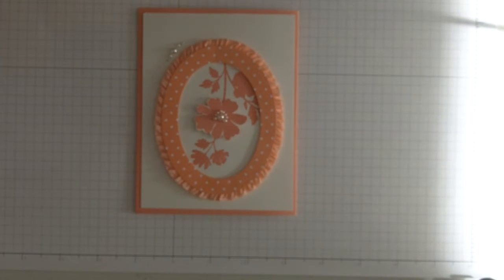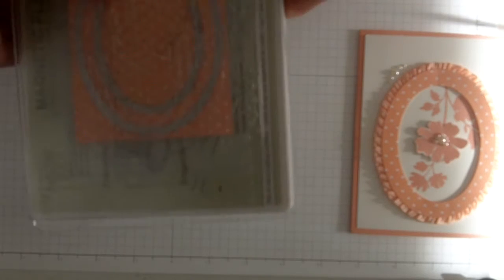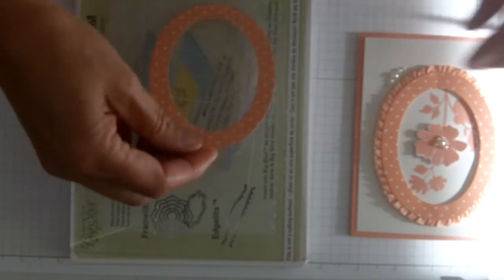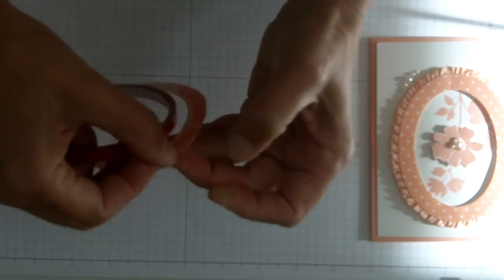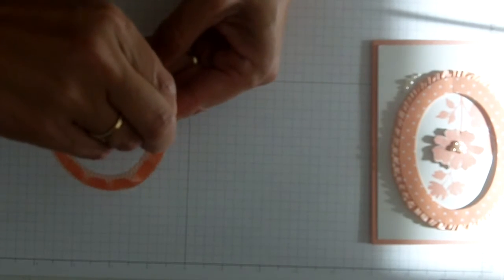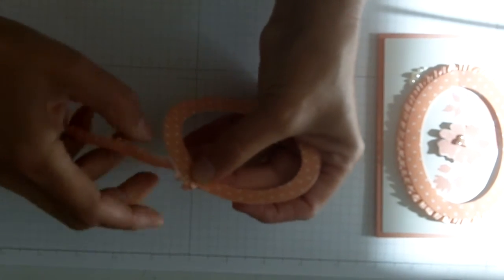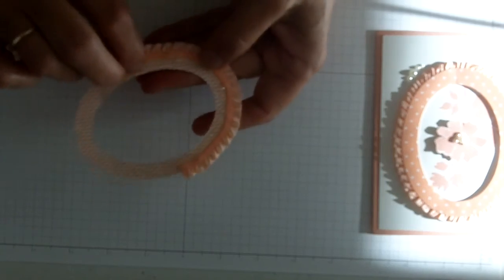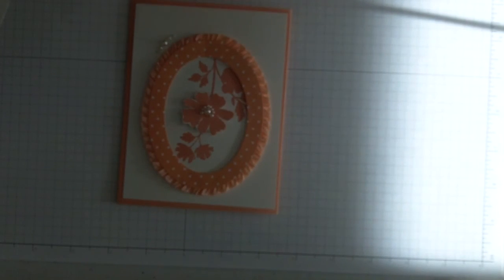Stampin Up Gifts of Kindness in a Ruffled Frame!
How to make a pretty ruffled frame for your handmade greeting card. This card uses Gifts of Kindness for the stamp set, but it would be great for a photo card too! The Ovals Collection Framelits and the Ruffled Ribbon make this look easy.